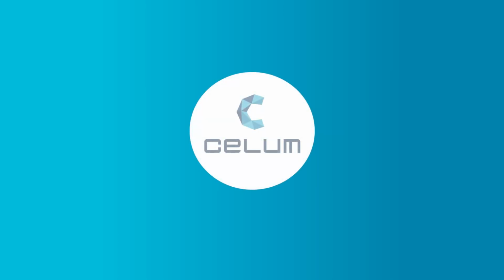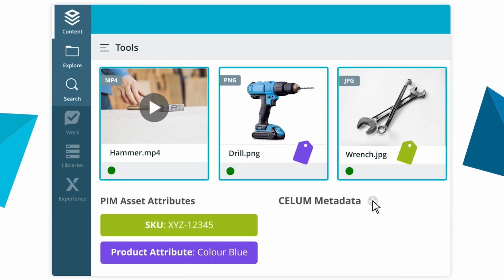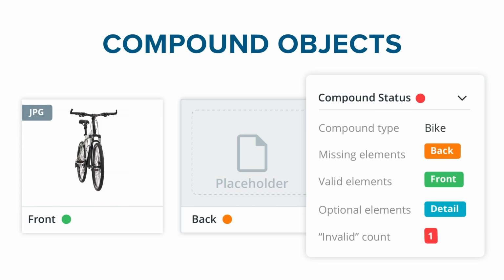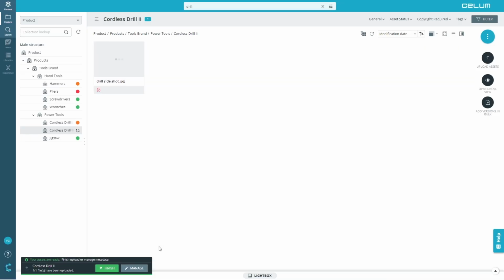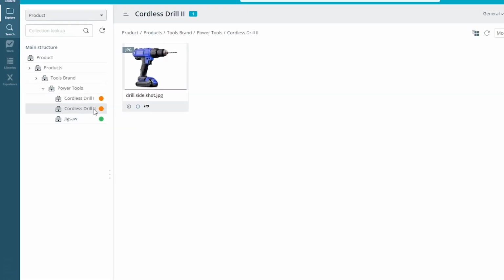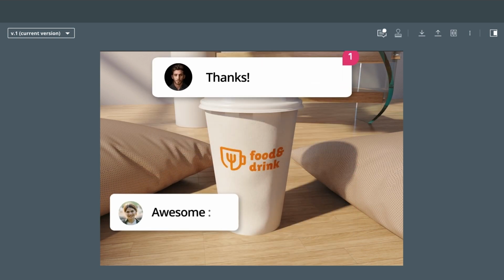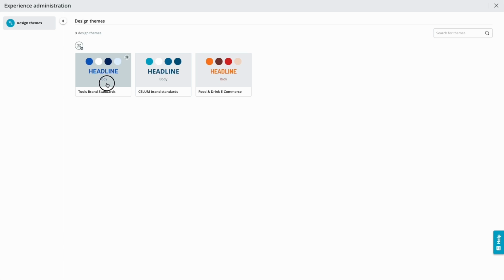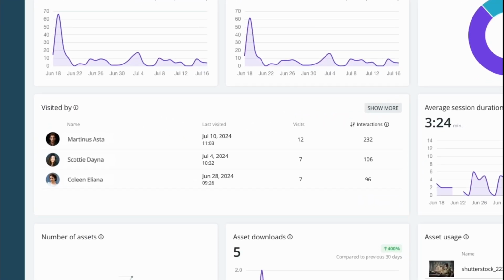CELUM Product Content Management - Product Demo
Give your audience the product presentation they need for their buying journey. With CELUM you can collaborate effectively when launching new products, managing multiple product lines or working on product catalogues.